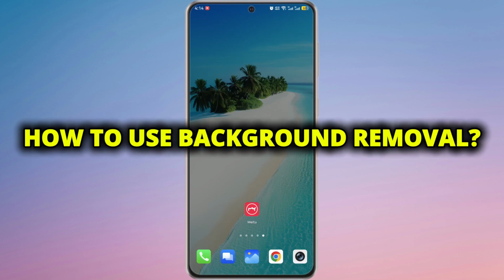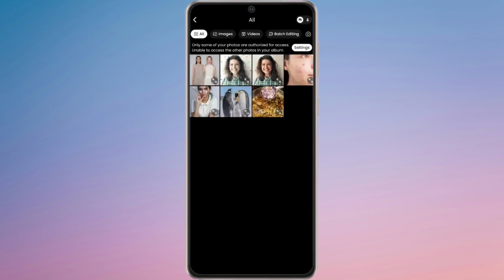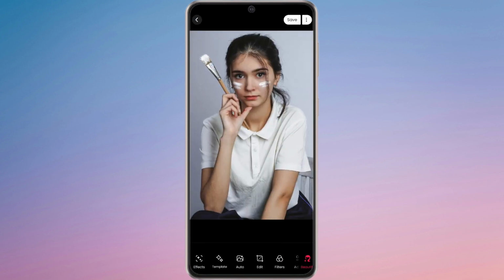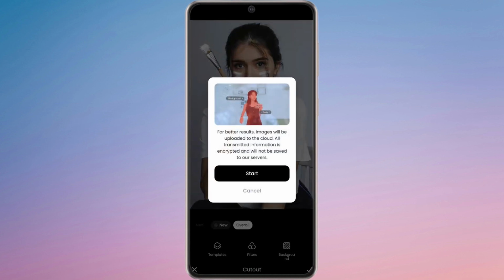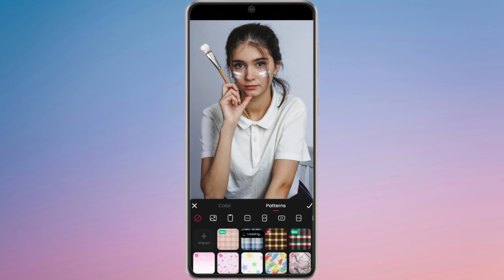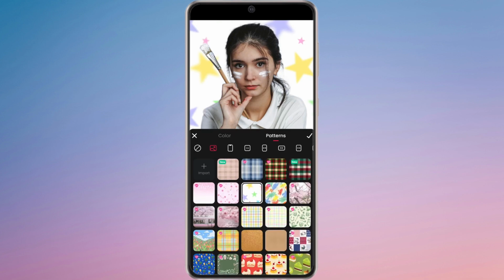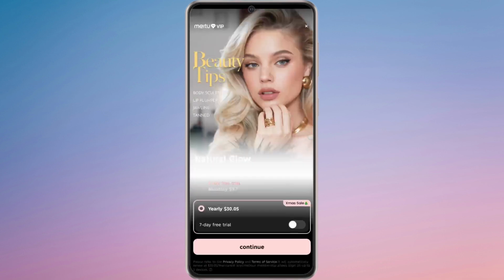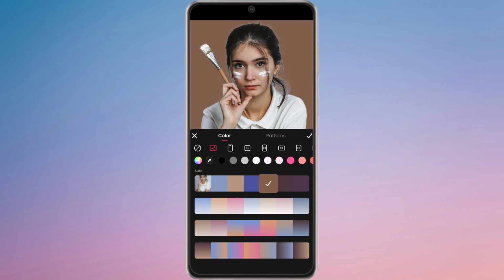How to Use Background Removal in Meitu 2026?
Want to remove photo backgrounds quickly and easily? In this tutorial, you’ll learn How to Use Background Removal in Meitu step by step. By opening the Photo section and selecting the Background Removal or Cutout tool, Meitu automatically detects the subject and removes the background with high accuracy. You can fine-tune edges using erase and restore options for a clean and professional result. This feature is perfect for creating transparent images, changing backgrounds, making profile pictures, thumbnails, and social media content. Combine background removal with filters, brightness adjustments, and other editing tools to create eye-catching visuals in minutes.